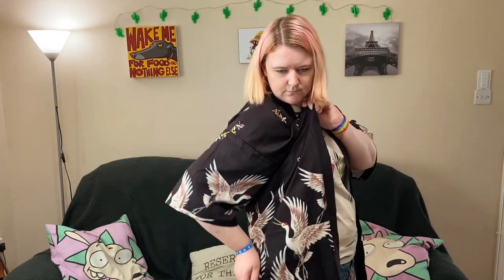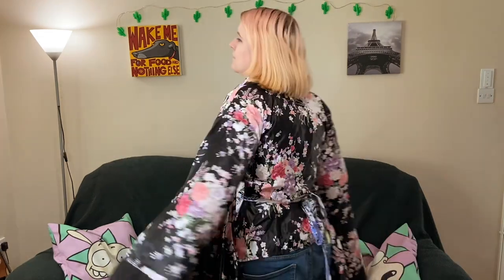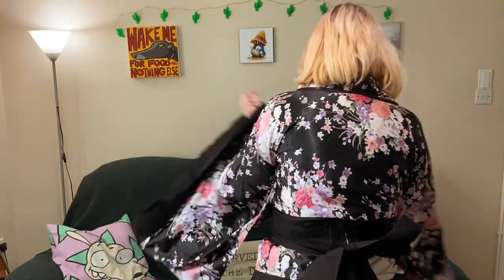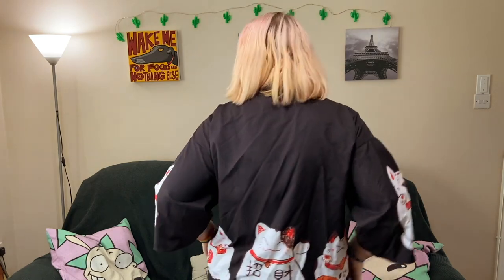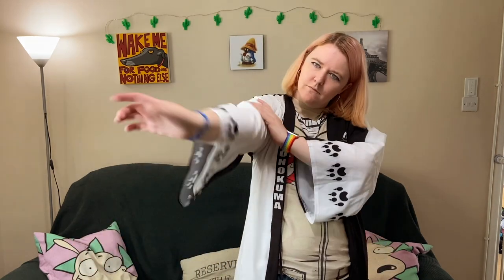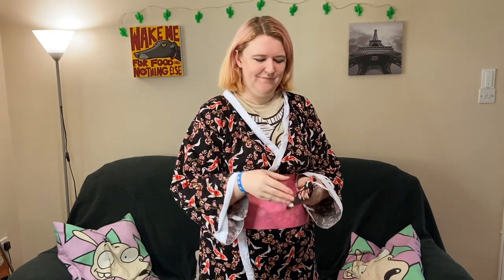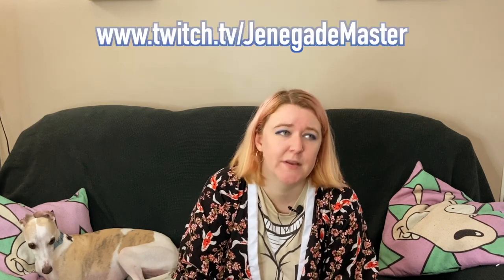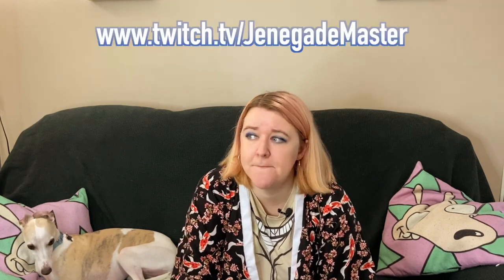Can you buy decent Kimonos off Wish?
In my ongoing attempt to lose all possible money, I bought a load of "kimono" (spoiler, they aren't quite what Wish say they are!) from Wish. I will never be rich.